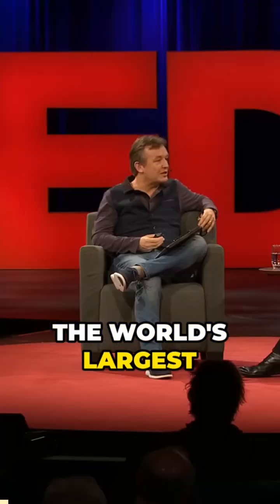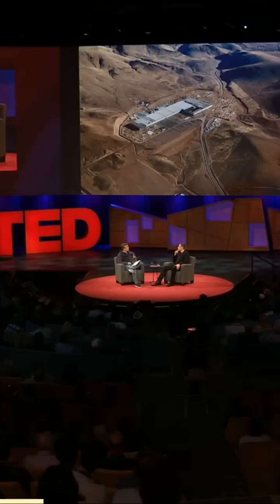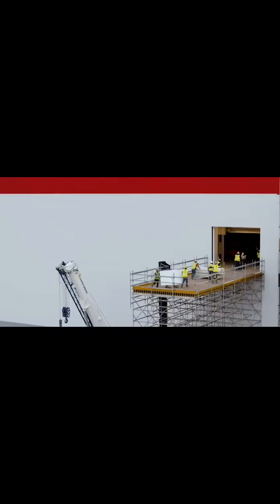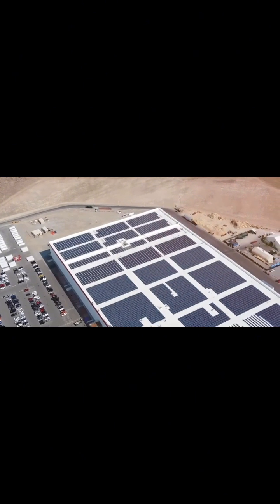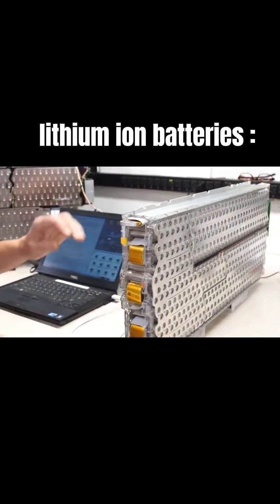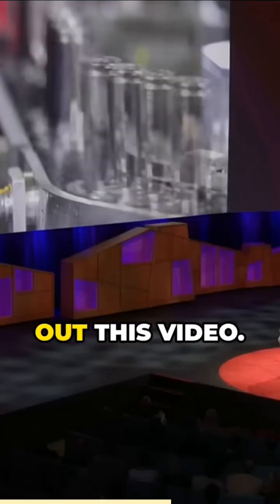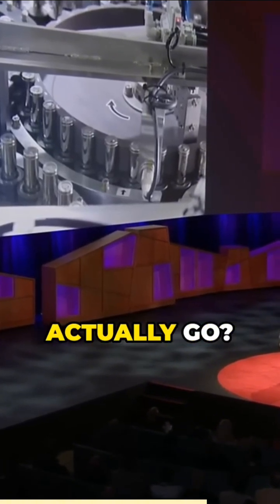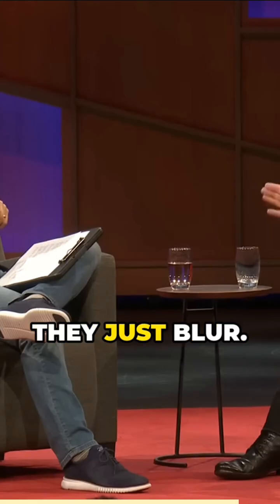🚀 Elon Musk Reveals Tesla’s Game-Changing Gigafactory | The Future of Batteries! 🔋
Elon Musk unveils Tesla’s lithium-ion battery Gigafactory and its role in revolutionizing electric vehicles and renewable energy. Discover how Tesla is scaling battery production to make EVs more affordable and sustainable.